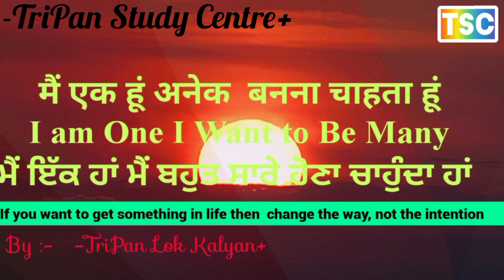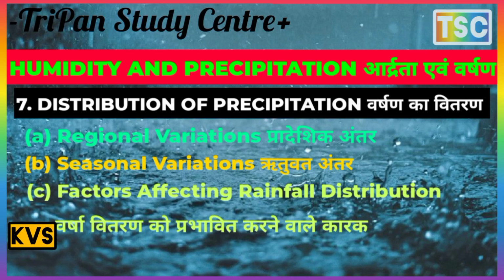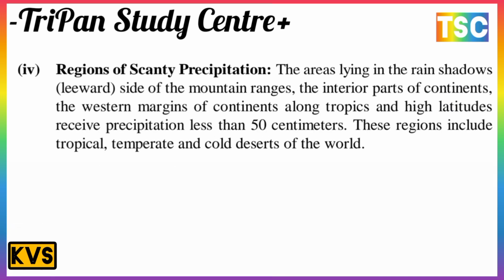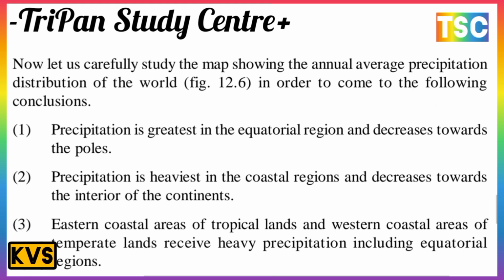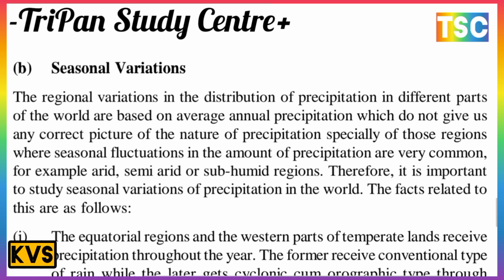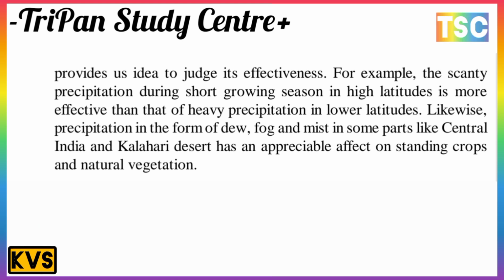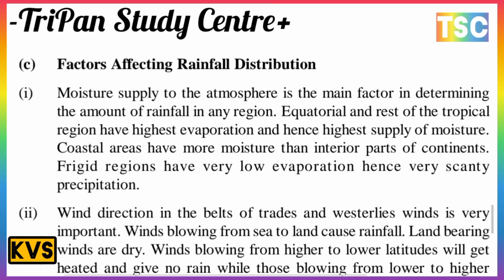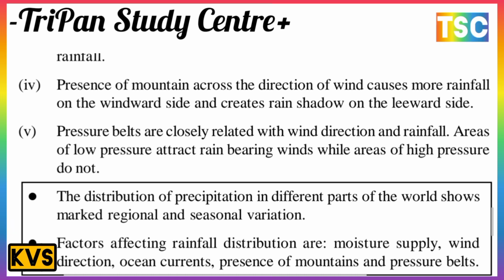what do you understand by distribution of precipitation/how is the distribution of rainfall in India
वर्षण का वितरण से आप क्या समझते हैं
भारत में वर्षा का वितरण किस प्रकार होता है
प्रादेशिक अंतर, ऋतुवत अंतर
वर्षा वितरण को प्रभावित करने वाले कारक
What do you understand by distribution of precipitation?
How is the distribution of rainfall in India?
Regional Variations, Seasonal Variations
 Factors Affecting Rainfall Distribution

वर्षण किसे कहते हैं
वर्षण को प्रभावित करने वाले कारक कौन कौन से हैं?
वर्षण से आप क्या समझते हैं
वर्षा के प्रकार
what is Precipitation
What are the factors affecting Precipitation?
what do you understand by Precipitation
TYPES OF RAINFALL

PRECIPITATION वर्षण